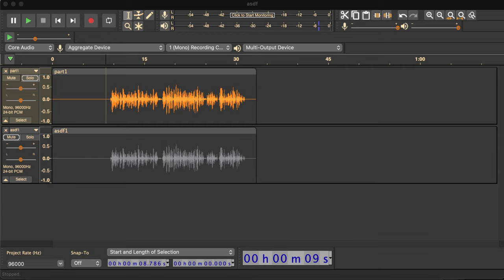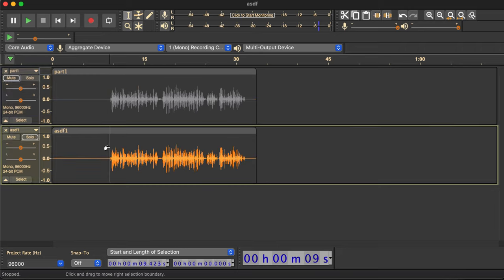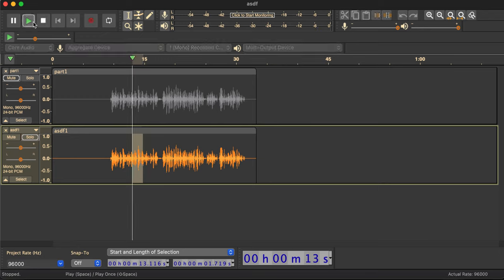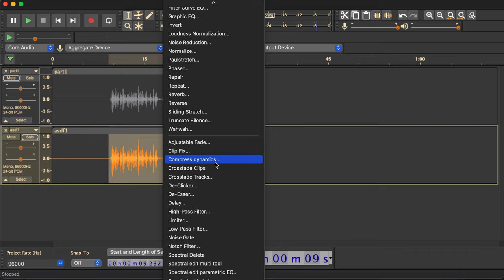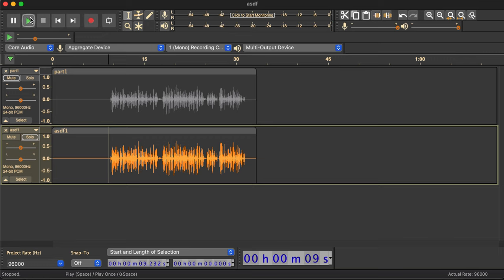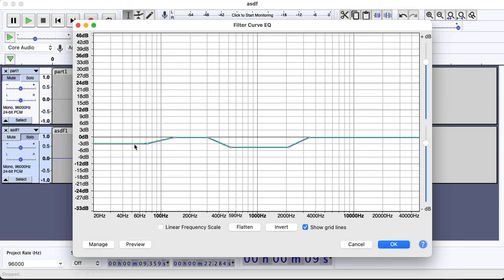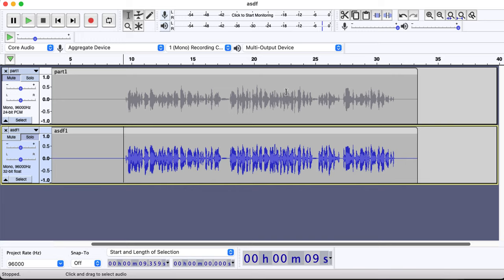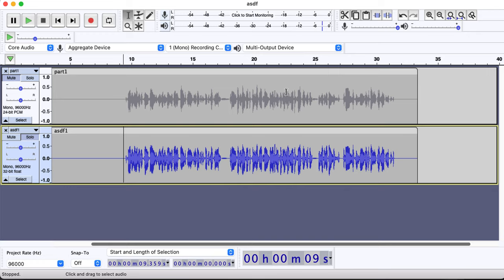Compression for podcasts with Chris's Dynamic Compressor in Audacity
Firstly, as mentioned I reduced the room reverb in Reaper using this fantastic tutorial, which is pure elegant simplicity for minimizing background reverb.  You need a very fast compressor for this, use the example included in the video, which is provided by default for free with Reaper:

On a Mac(book), put the compress-advanced.ny file into ~/Application Support/audacity/Plug-Ins, then go to Tools, Plug-Ins, and enable the plugin.

Put them in the same folder as the compressor plugin, and repeat the process of going to Tools, Plug-Ins, and enabling them.